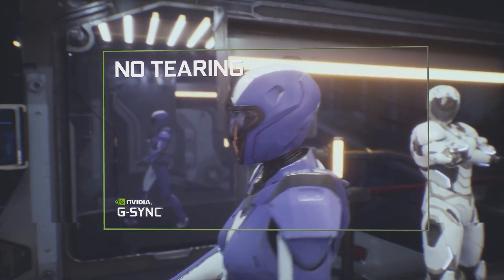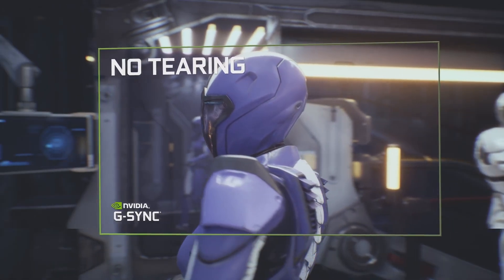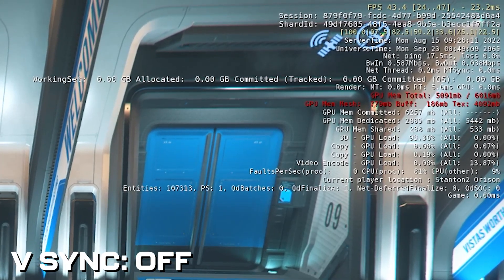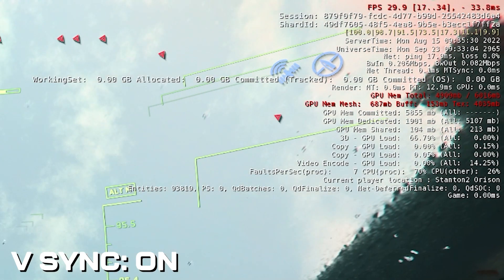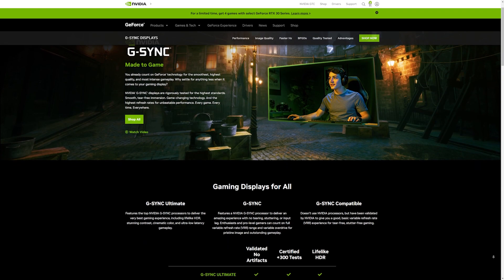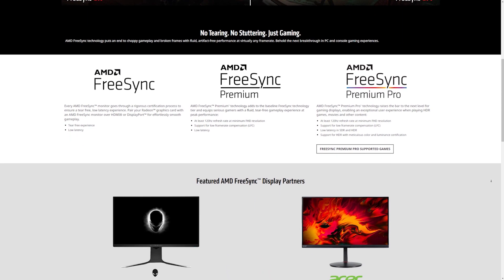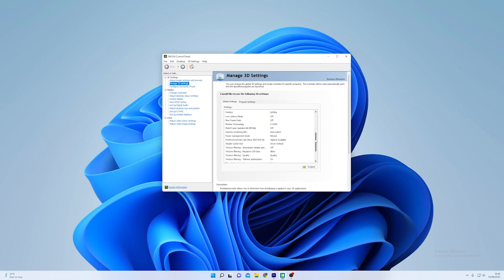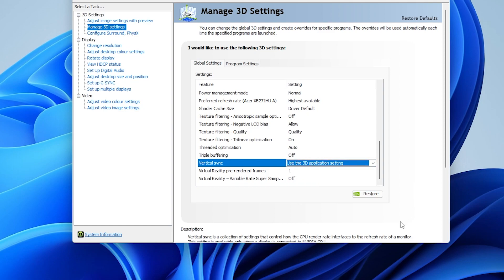Do You Understand VSync?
Do you understand VSync in Star Citizen? In this video I do some performance testing to show how VSync works, how it eliminates screen tearing. But you do add input lag, so other solutions like fast sync, GSync and FreeSync will be better!